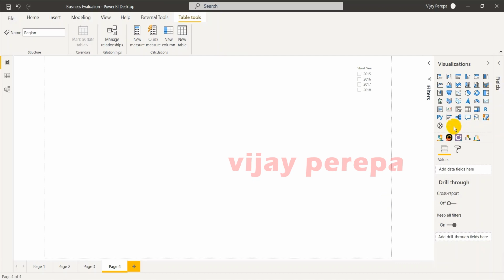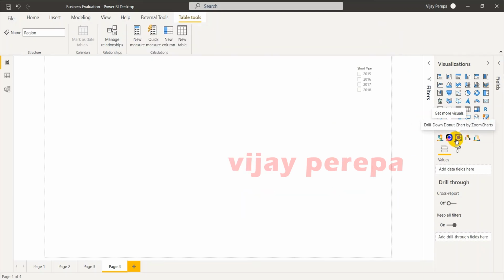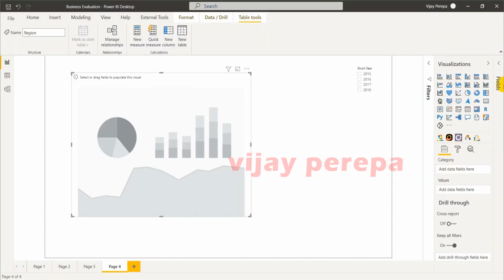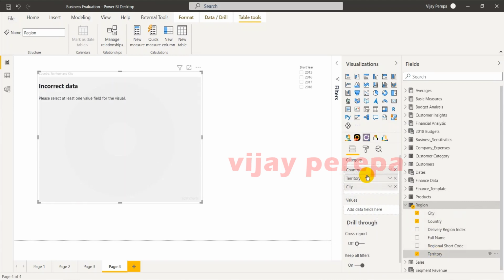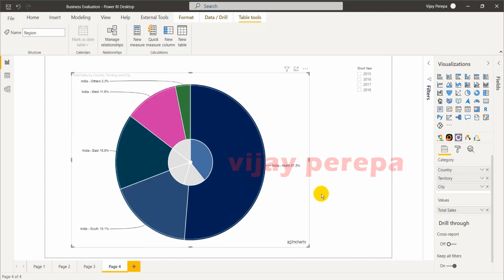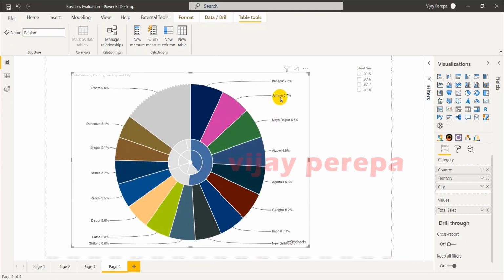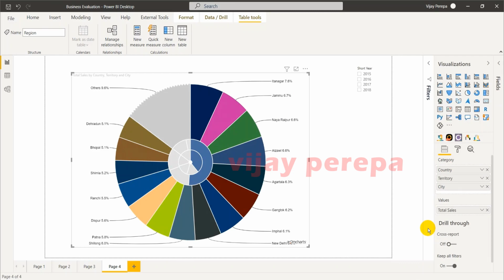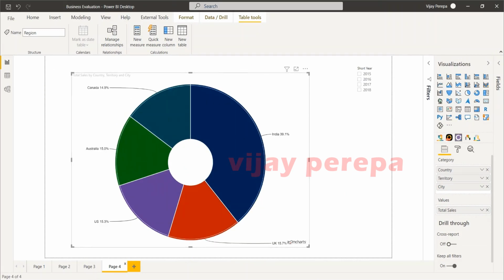Custom Visuals in Power BI Part 3 Pie Chart with Drill Down Option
While using Pie Chart / Donut Chart , we may require TOPN and Others and when filtering Other we need the breakup. In this video I have explained how to achieve that using Custom Visual.
Elementos visuales personalizados en Power BI Part 3 Pie Chart con opción de desglose
Al usar el gráfico circular / gráfico de anillos, es posible que necesitemos TOPN y otros y, al filtrar Otro, necesitamos la ruptura. En este video he explicado cómo lograrlo usando Custom Visual.
Visuais personalizados no gráfico de pizza do Power BI Parte 3 com opção de detalhamento
Ao usar o gráfico de pizza / gráfico de rosca, podemos exigir TOPN e outros e, ao filtrar outro, precisamos separar. Neste vídeo, expliquei como fazer isso usando o Visual personalizado.
Настраиваемые визуальные элементы в Power BI, часть 3 круговая диаграмма с возможностью детализации
При использовании круговой диаграммы / кольцевой диаграммы нам может потребоваться TOPN и Others, а при фильтрации Other нам понадобится разбивка. В этом видео я объяснил, как этого добиться с помощью Custom Visual.
Mga Pasadyang Biswal sa Power BI Bahagi ng 3 Pie Chart na may Drill Down Option
Habang gumagamit ng Pie Chart / Donut Chart, maaaring kailanganin namin ang TOPN at Ang Iba pa at kapag sinasala ang Iba pa kailangan namin ng breakup. Sa video na ito ipinaliwanag ko kung paano makamit iyon gamit ang Custom Visual.

Dr BI Down Option ပါ ၀ င်သော Power BI Part 3 Pie Chart တွင်ပါ ၀ င်သောစိတ်နေသဘောထားများ
Pie Chart / Donut Chart ကိုအသုံးပြုနေစဉ်ကျွန်ုပ်တို့သည် TOPN နှင့်အခြားသူများကိုလိုအပ်ကာအခြားကို filter လုပ်သည့်အခါကျွန်ုပ်တို့အဖွဲ့သည်လိုအပ်သည်။ ဒီဗီဒီယိုမှာ Custom Visual ကိုဘယ်လိုသုံးရမလဲဆိုတာကိုရှင်းပြခဲ့တယ်။